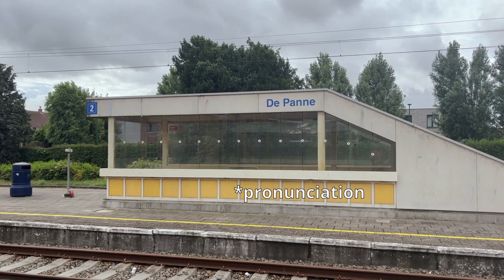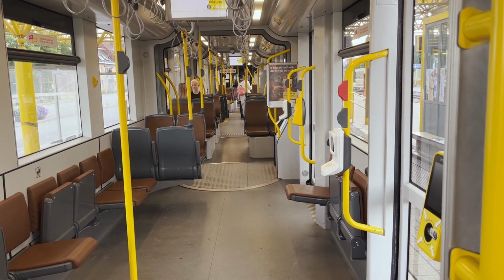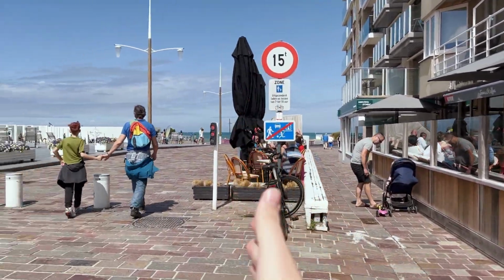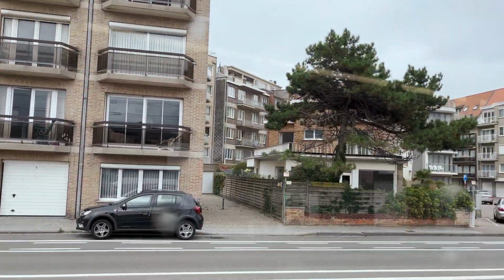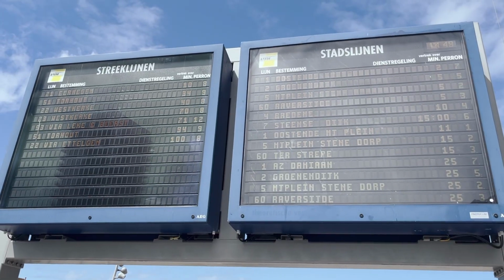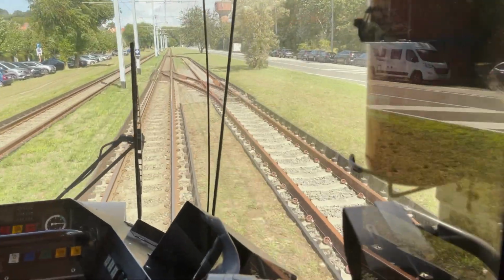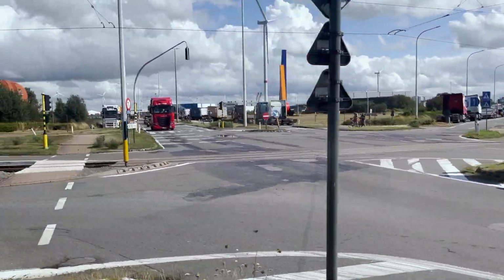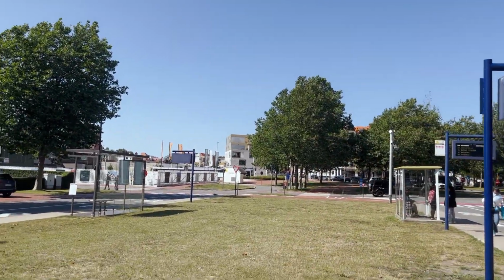The Longest Tram Line in the World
Hello!
In this video I ride the longest tram line in the world (the Kusttram) from De Panne to Knokke.

Chapters:

Intro: 0:00
De Panne: 0:33
Boarding the Kusttram: 2:13
Nieuwpoort: 4:00
Oostende: 7:17
Blankenberge: 12:01
Zeebrugge + Drawbridges: 12:55
Knokke: 15:14